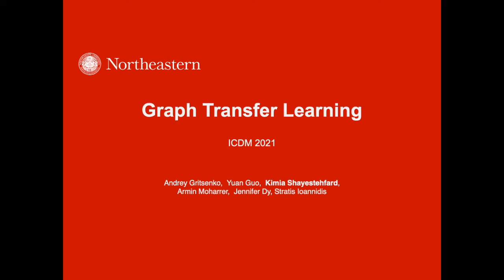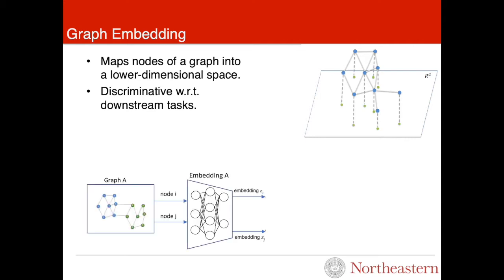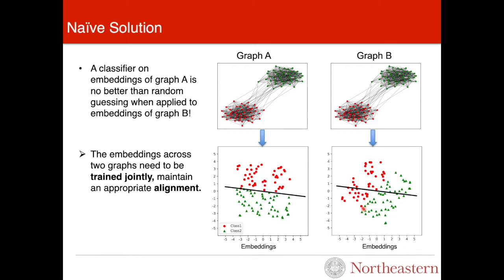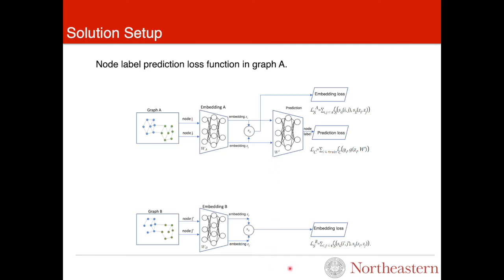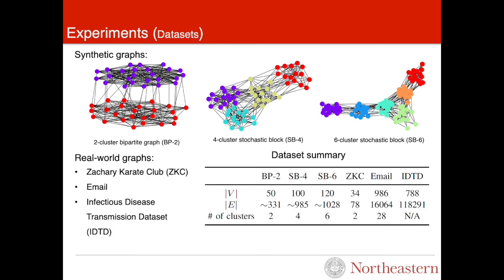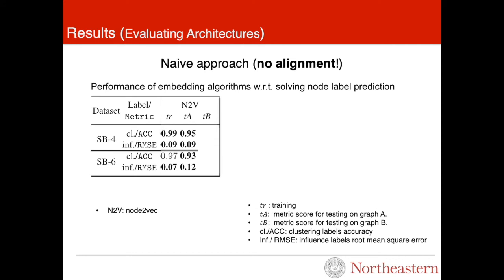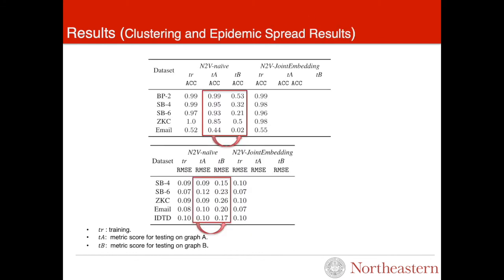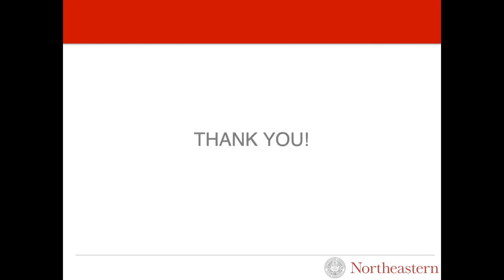Graph Transfer Learning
Speaker:  Kimia Shayestehfard, Northeastern University
Title:
Authors:
Andrey Gritsenko, Yuan Guo, Kimia Shayestehfard, Armin Moharrer, Jennifer Dy, and Stratis Ioannidis
Conference: ICDM 2021
Awards: Selected among best-ranked Papers

Abstract:
Graph embeddings have been tremendously successful at producing node representations that are discriminative for downstream tasks. In this paper, we study the problem of graph transfer learning: given two graphs and labels in the nodes of the first graph, we wish to predict
the labels on the second graph. We propose a tractable, noncombinatorial method for solving the graph transfer learning problem by combining classification and embedding losses with a continuous, convex penalty motivated by tractable graph distances. We demonstrate that our method successfully predicts labels across graphs with almost perfect accuracy; in the same scenarios, training embeddings through standard methods leads to predictions that are no better than random.